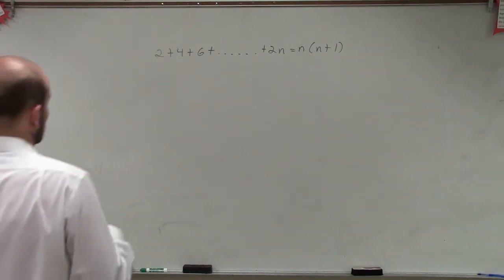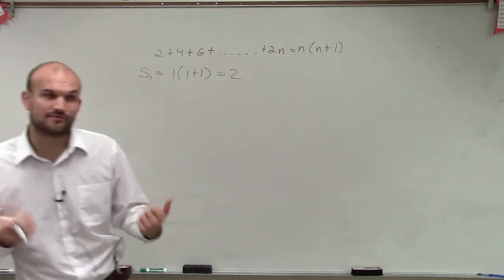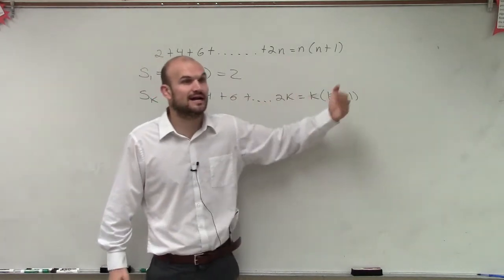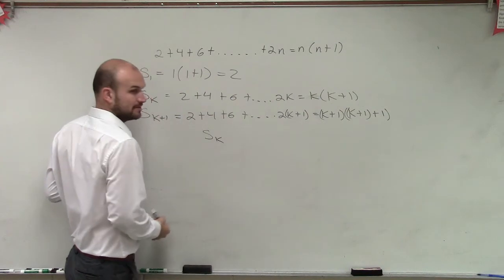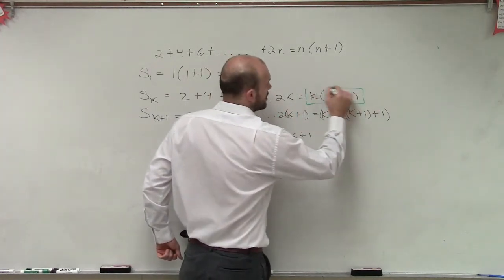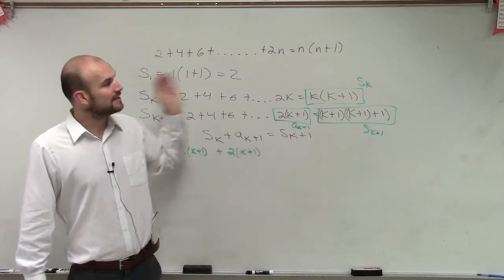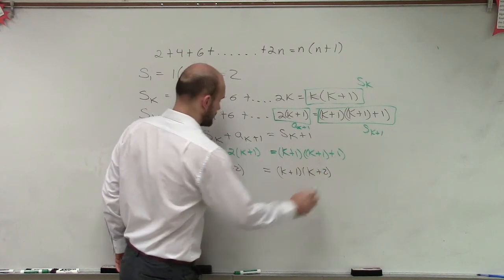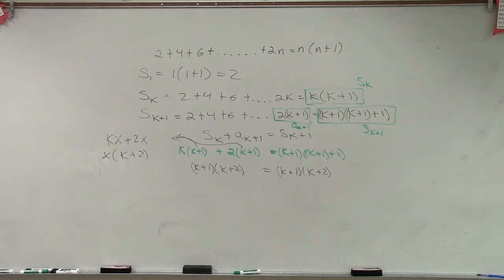Prove by induction the sum formula